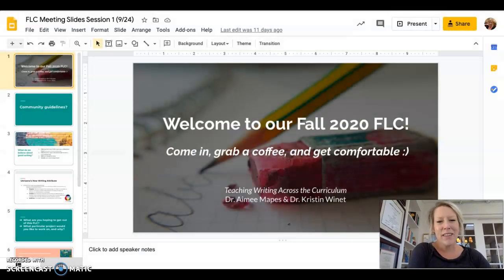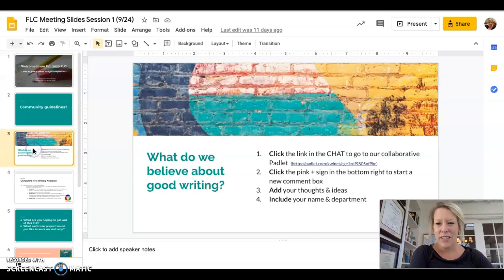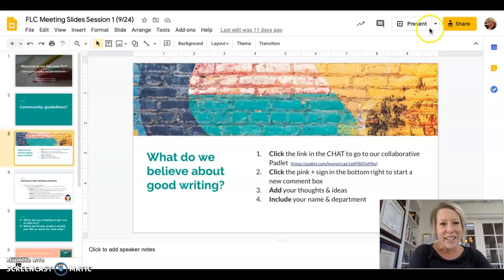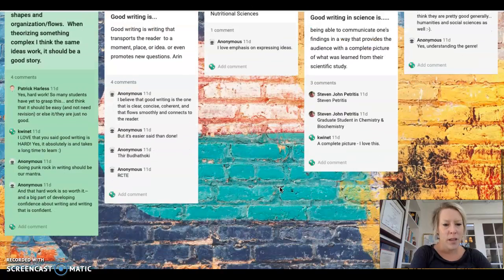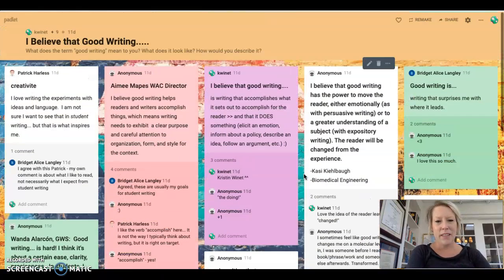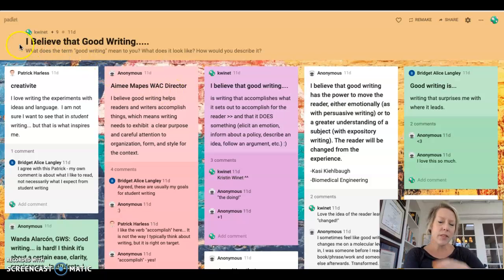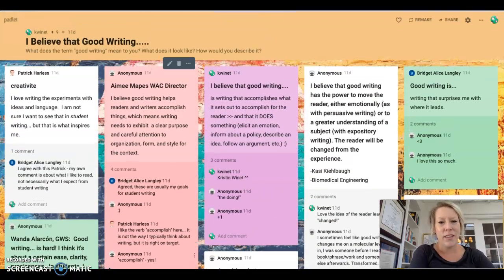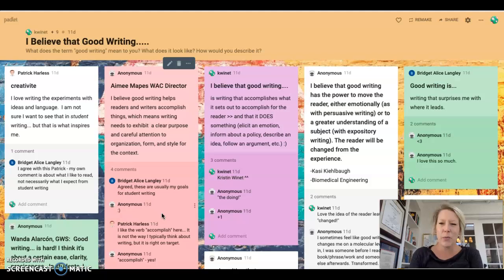CIRTL Teaching Tidbit FA20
In this teaching tidbit, we show you how to generate discussion in your professional development workshops with Padlet a free collaborative online "pad" for jotting notes/ideas.